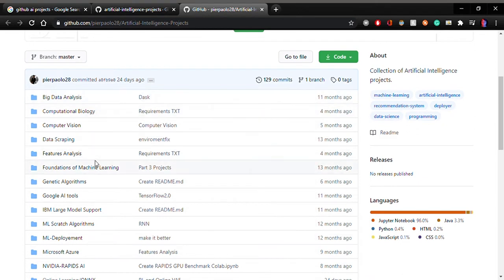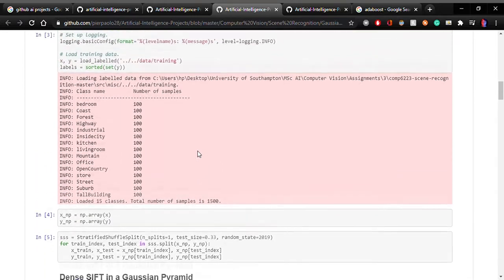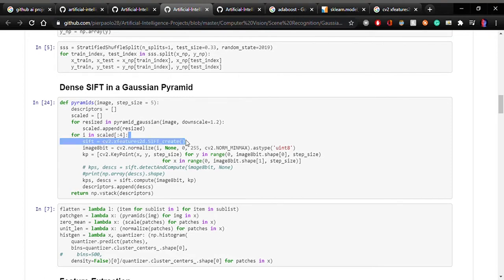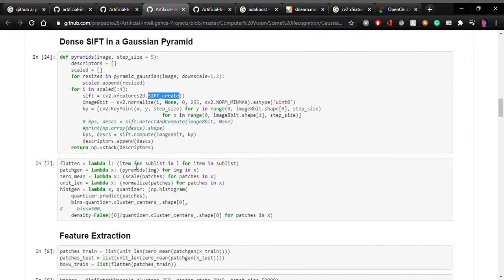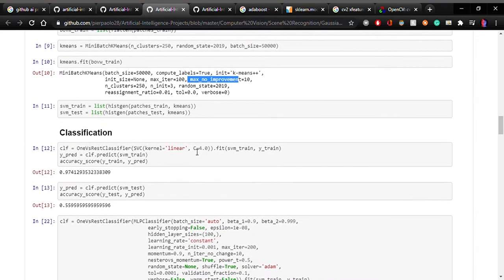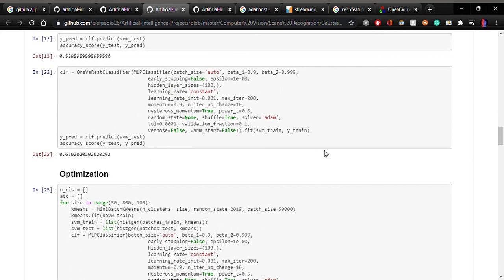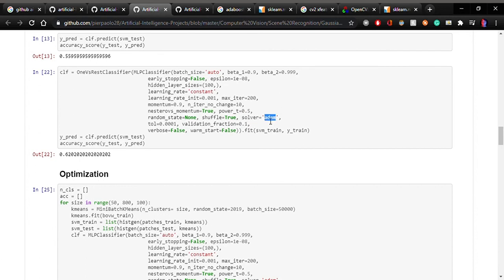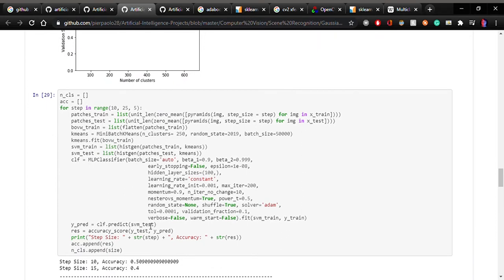Artificial Intelligence Code Review 1 (Part 1 of 2)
This video takes a deep dive into some into an interesting Artificial Intelligence-based project on GitHub.

I hope you get to see the structure of an AI project, see how the code is written, and get some motivation to write your own.
Have fun! The second part coming soon!

In this episode, we look into a code by Mr. Pier Paolo Ippolito
Mr. Pier Paolo Ippolito is a final year MSc in Artificial Intelligence student at the University of Southampton and incoming SAS Data Scientist.